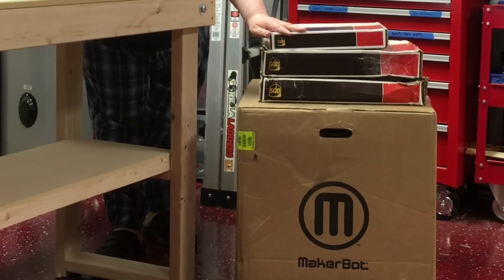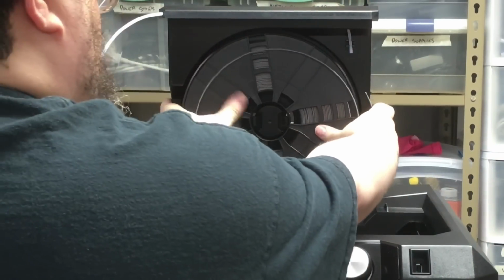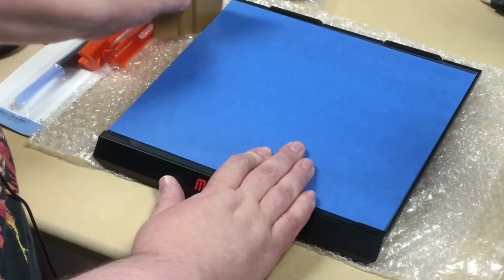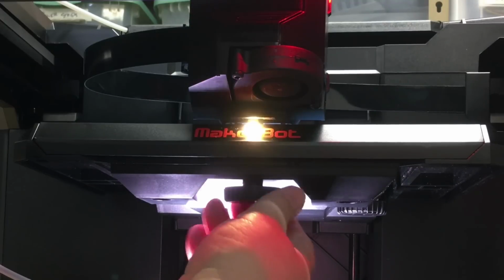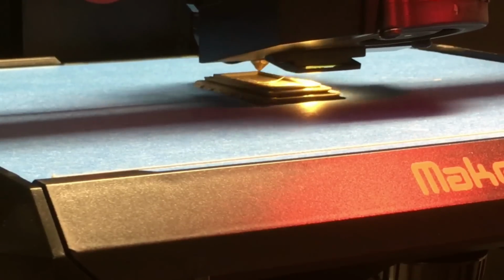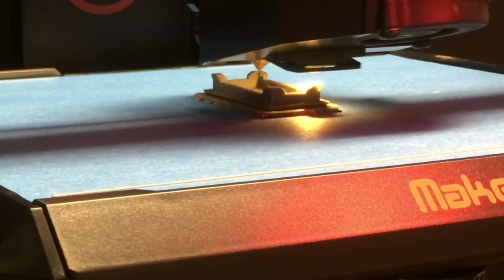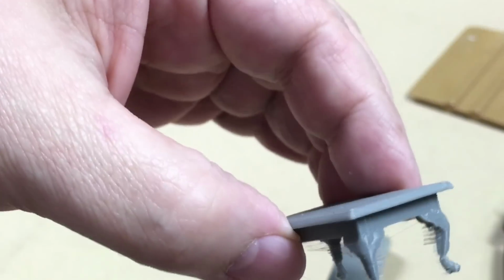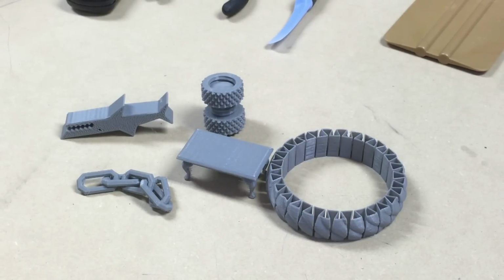Getting started with 3D printing on DIY-IT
In this video, David Gewirtz sets up a MakerBot Replicator and makes his first ever 3D prints. Join him and follow along for every step of this amazingly cool process. Here's the article that goes with this video: